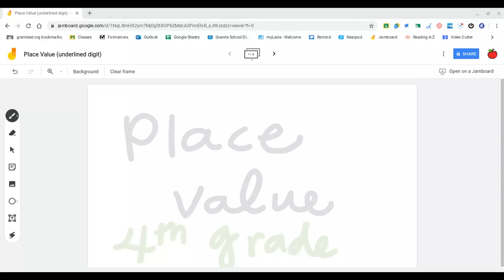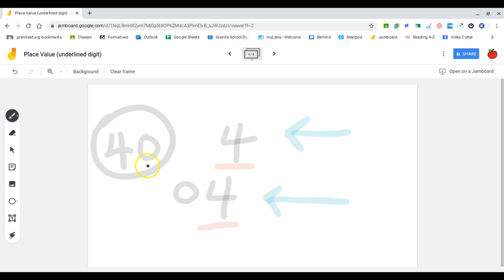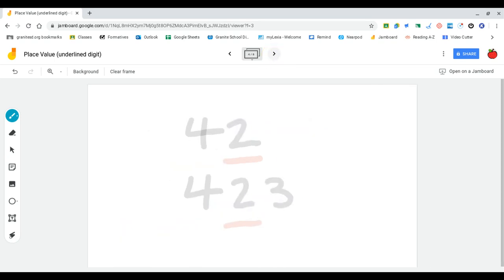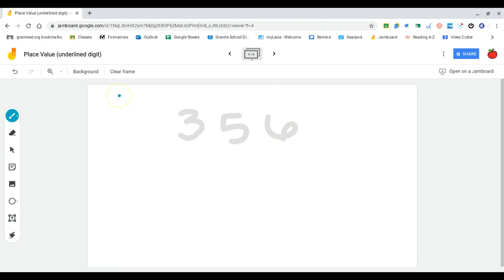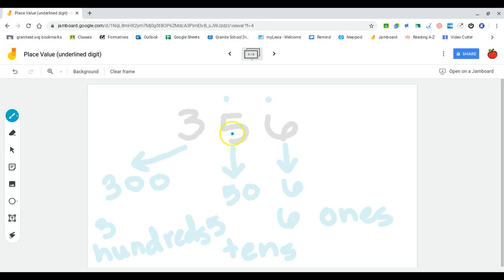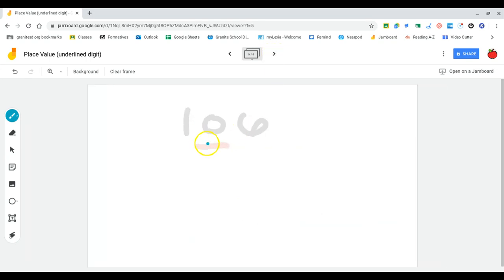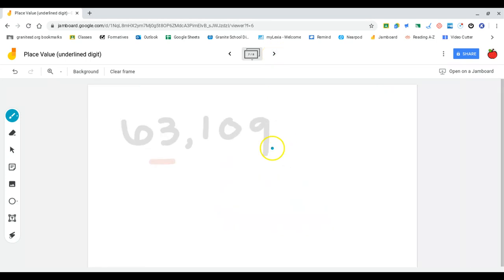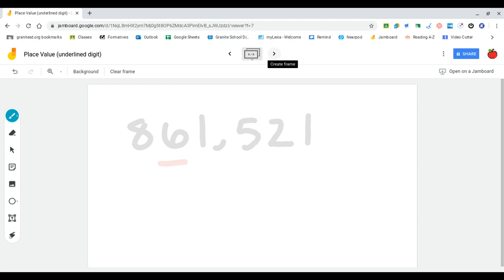Place Value (4th) Underlined Digit